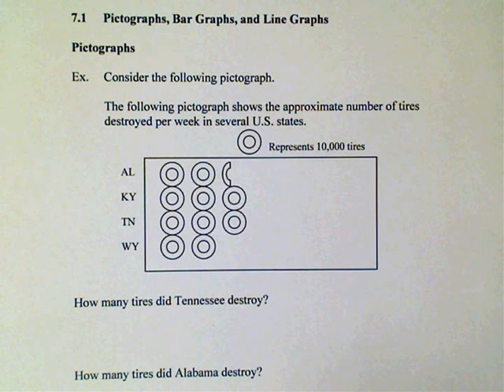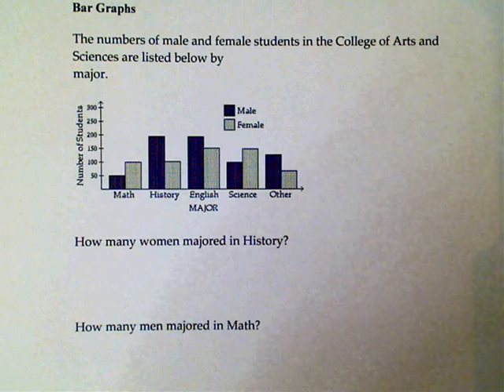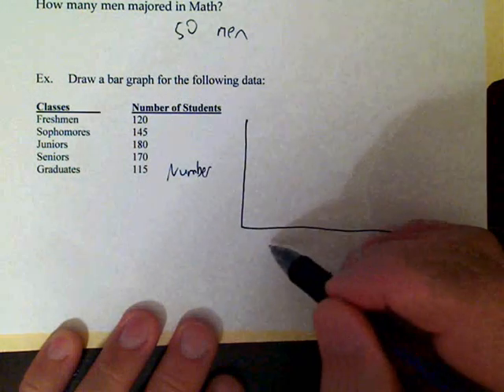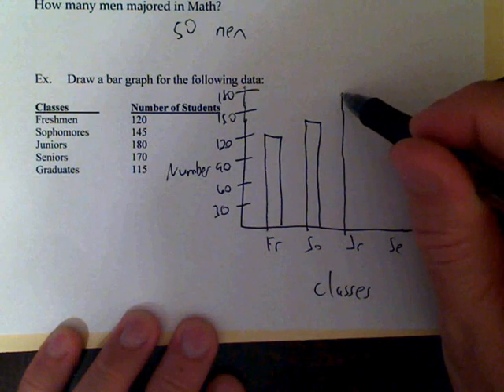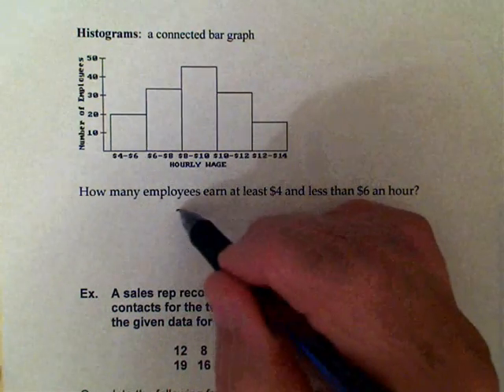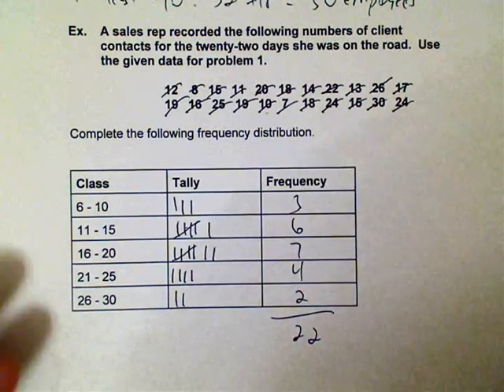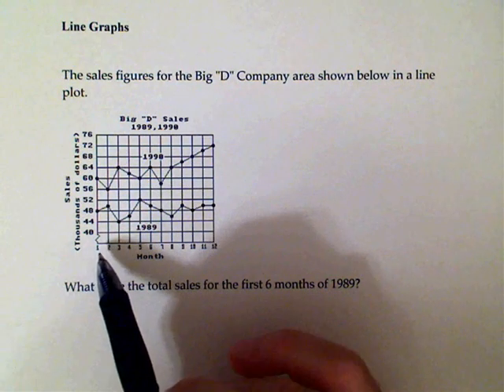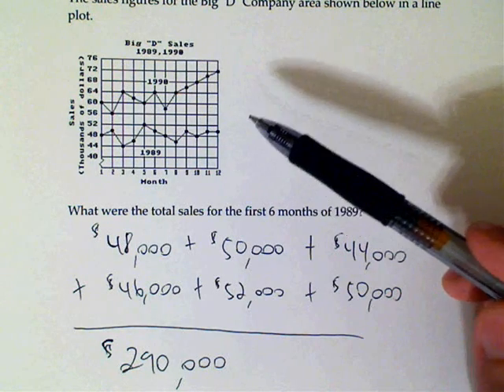55 7 1 PICTOGRAPHS, BAR GRAPHS, AND LINE GRAPHS